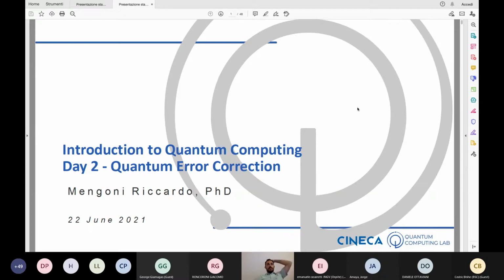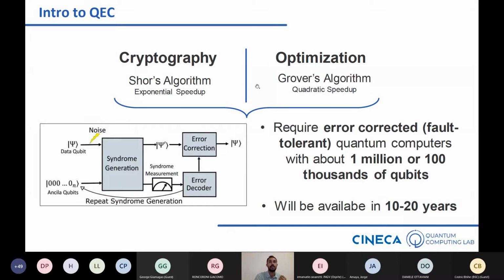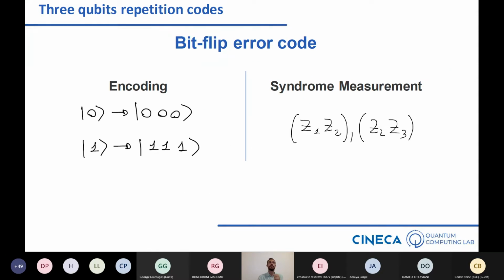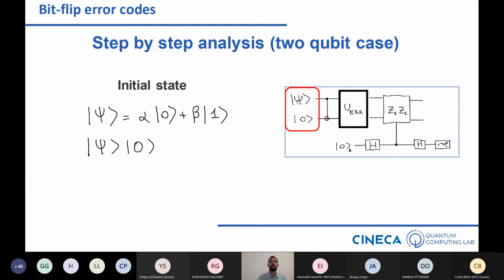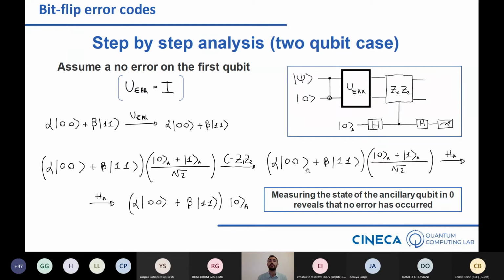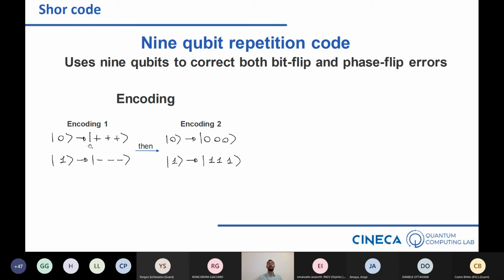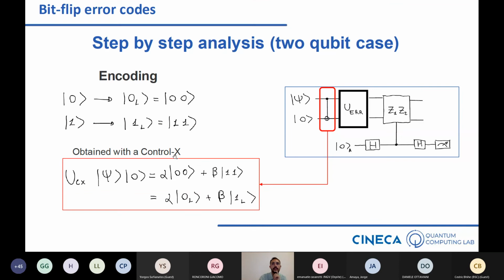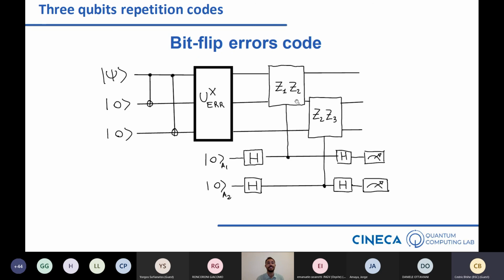ITQC 2021 - Day 2 Afertnoon Session Part II